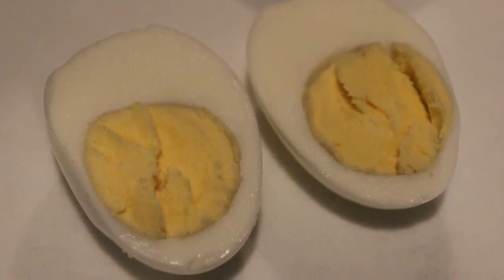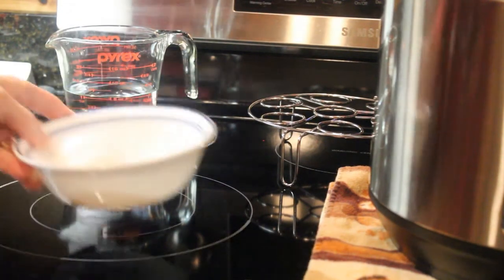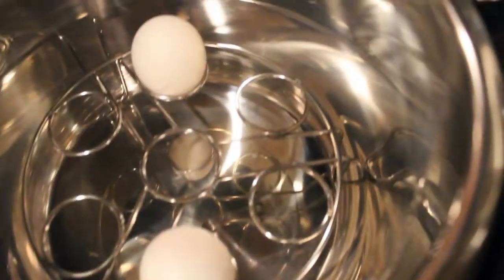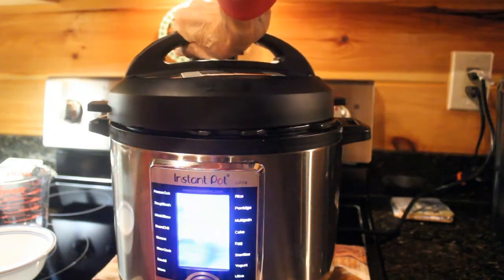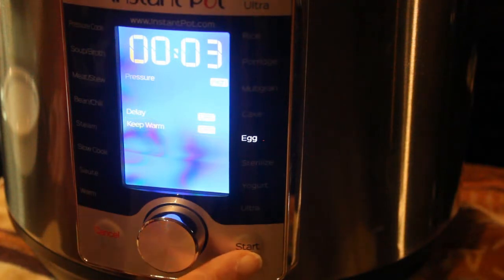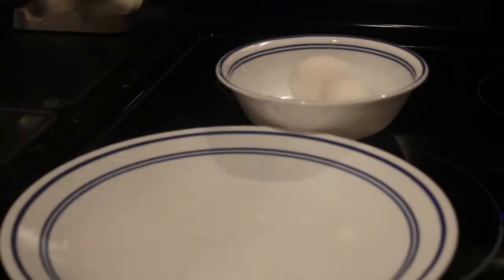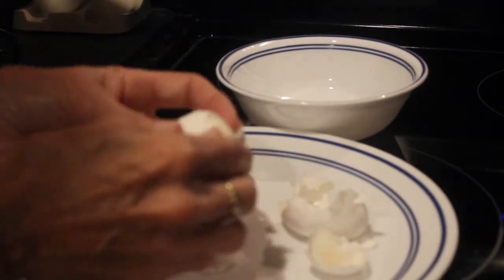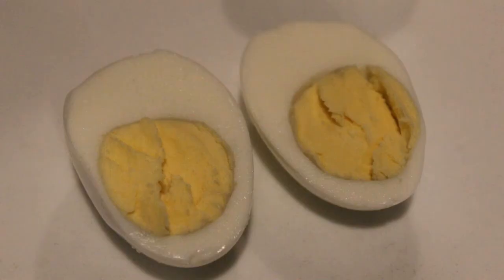Perfect BOILED EGGS InstatPot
My first time cooking Hard boiled Eggs in my InstantPot.
I have used an egg cooker to cook my eggs for many years. Now I will be using my instantpot to cook eggs in the future. They came out great!

My first Egg test
1 cup water
2 eggs

On Egg setting I cooked for 3 minutes and had 12 minutes of slow cool down before releasing the remaining pressure.

The eggs were easy to peel and came out perfect!

I made a video years ago on HOW TO MAKE AN EGG SALAD SANDWICH.
I will put a link below of the video and many other food videos.

Also a video of HOW TO MAKE DEVILED EGGS

Bought it on Amazon with 2 day shipping.

Stackable Stainless Steel Insert Pans

6 PACKS InstatPot Accessories Steamer Basket Steamer Sets Steamer Base Springform Pan Egg Steamer Rack Silicone Oven Mitts Plate Dish Clip for Pressure Cooker Cooking Pot Steamer Pot Pan

Silicone Sealing Ring with Bonused Sealer - Instapot Silicone Seal Ring Replacement - Color Coded with 3 Different Colors - Easy to Clean - Perfect Accessory for 5/6 qt Instant Pot

MORE FOOD VIDEOS

MORE FOOD VIDEOS